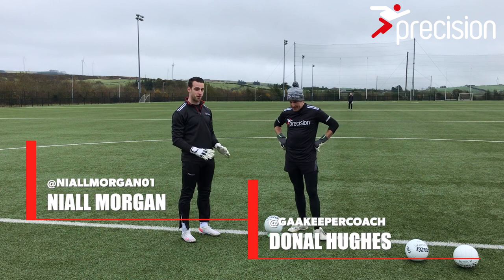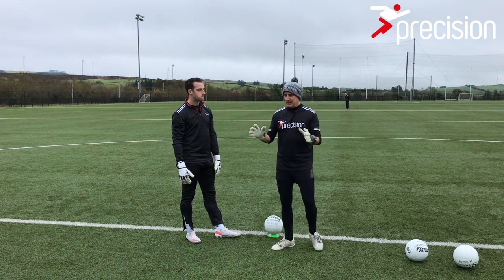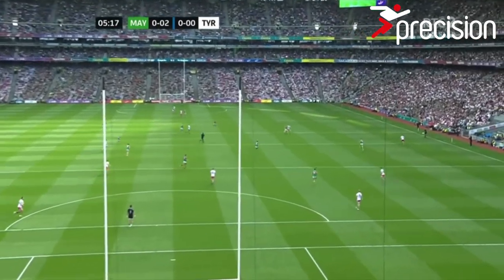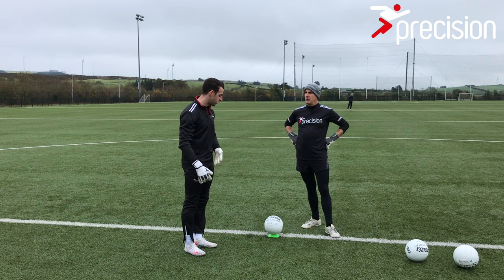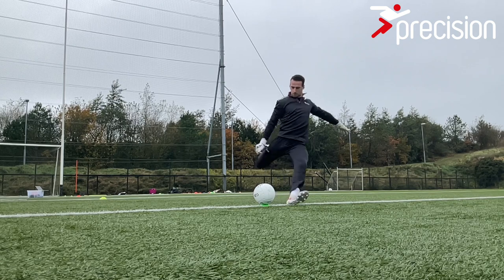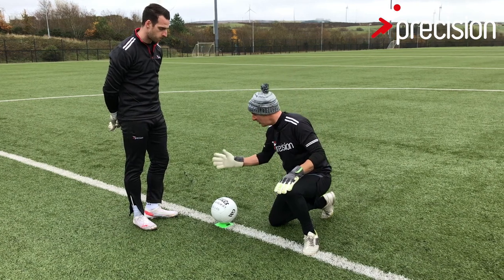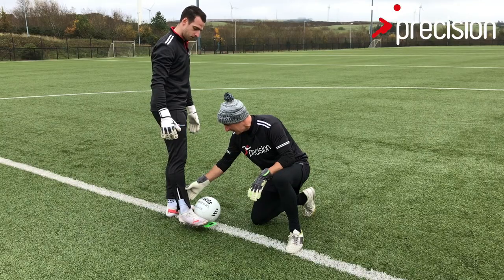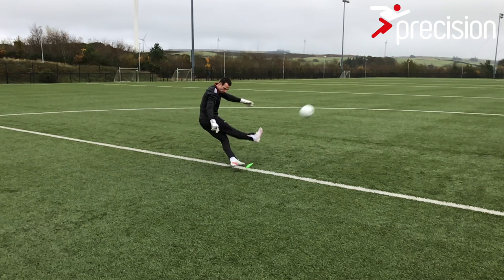How to improve your LONG KICKOUT in GAA Goalkeeping with Niall Morgan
The one question we get asked the most about GAA Goalkeeping is how to produce consistent LONG KICKOUTS. Here Niall Morgan, one of the longest kickers in the game, gives his tips and describes the importance of creating a big lever for distance, very similar to a golf swing.

Dr. Donal Hughes with Niall Morgan.
I'm Donal or Doc. I create my own content and GAA Goalkeeping Sessions and Training Plans based on a game analysis and what actually happens in GAA Goalkeeping. My mission is simply grow GAA Goalkeeping Coaching. I am fortunate to work with some of the best keepers in GAA and LGFA, from kids to Elite County Keepers.